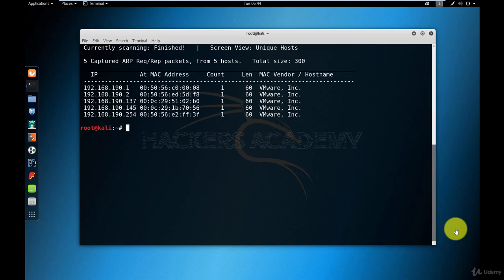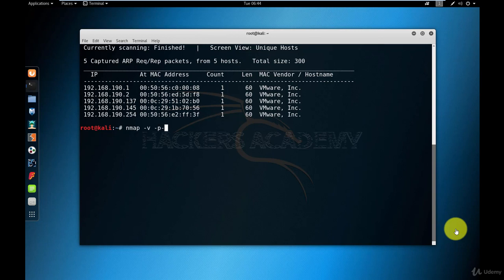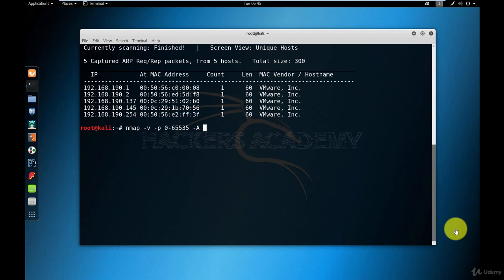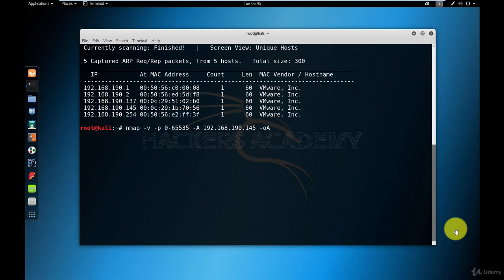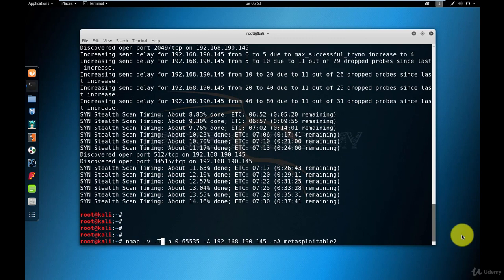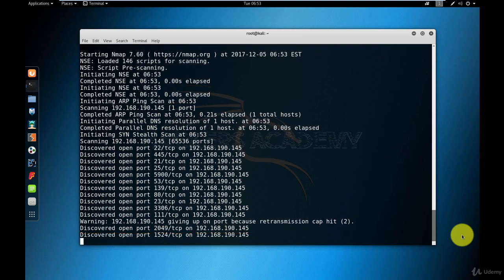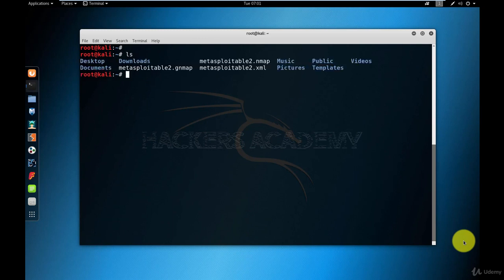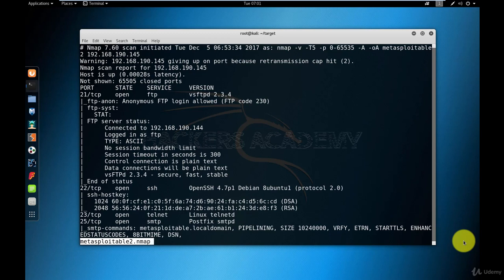How to Port scanning with Kali Linux